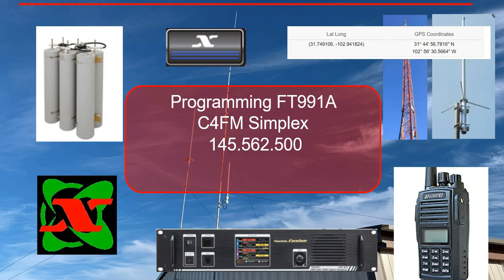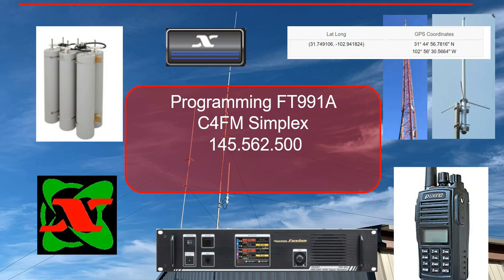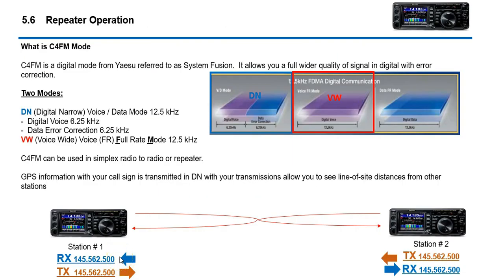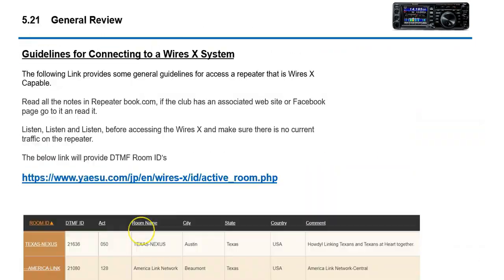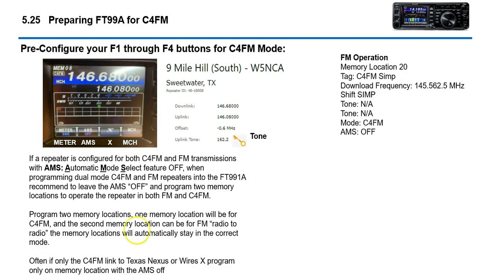Programming FT991A C4FM Simplex Frequency 145.562.500 with Tag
This video shows how to program an FT991A to the C4FM simplex frequency, set the F1-F4 buttons for best C4FM operation and saves the name of the memory location.

For C4FM users in Digital Narrow also sends GPS information and allows you to see how far you are from other stations.  The below video shows how to configure your FT991A with the LAT and LON settings.

The below link is to locate your GPS settings

Tonight we will try this out here in the Abilene area and maybe run a quick video  '73 de KI5JUF